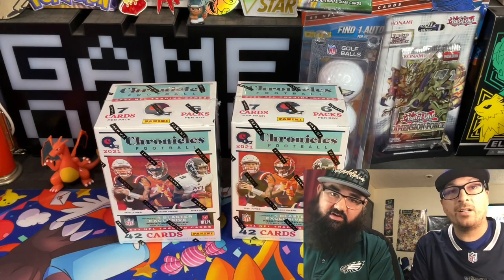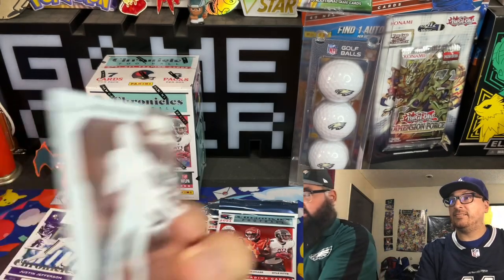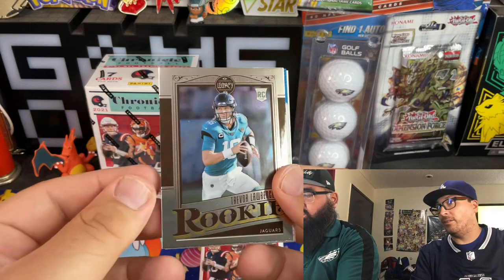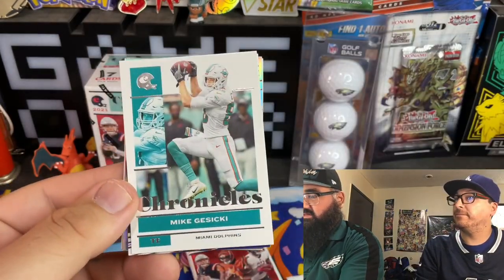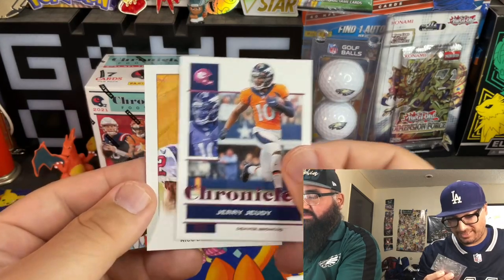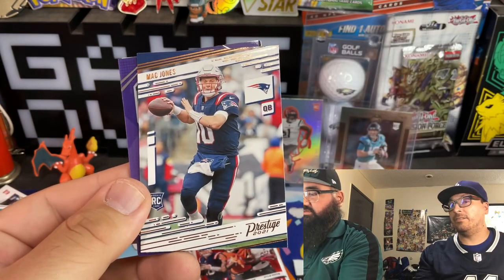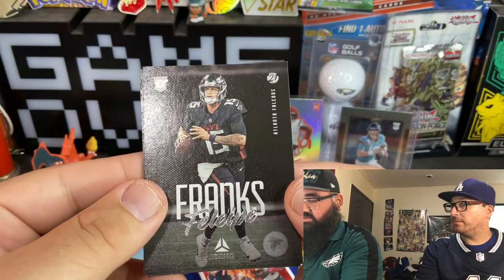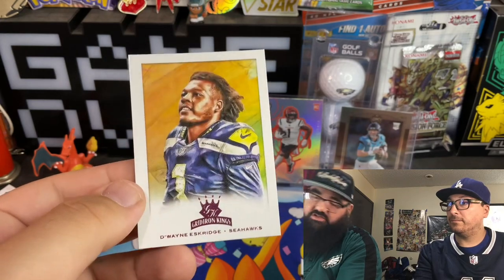2021 CHRONICLES FOOTBALL BLASTER BOXES 🔥OPENING🔥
2021 CHRONICLES FOOTBALL BLASTER 🔥BOXES OPENING🔥 rawcardsrus tradingcards sportscards paniniamerica irlpackopening paniniamerica Check out our Ebay store